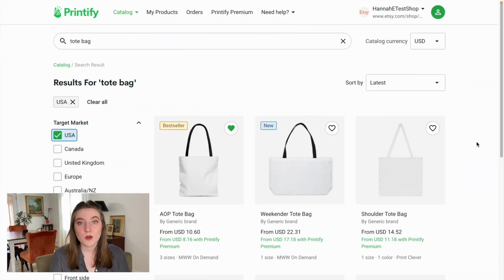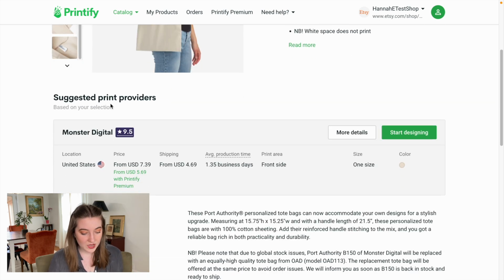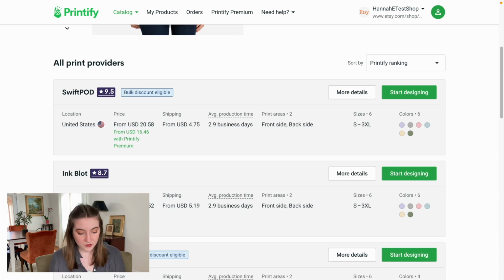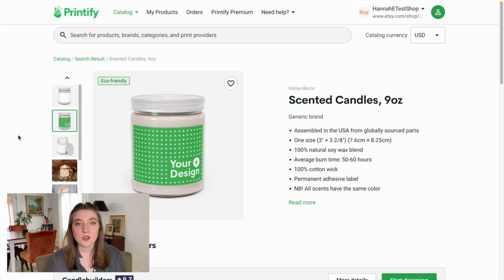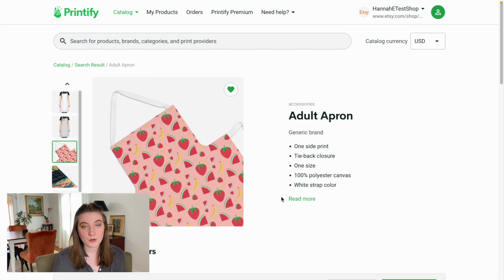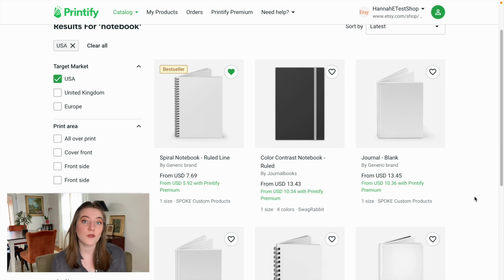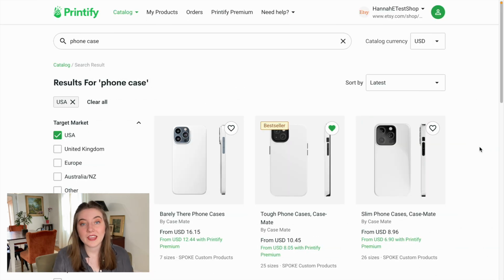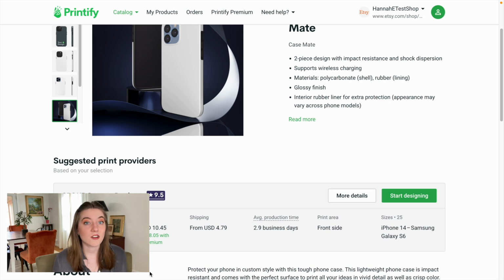MONEYMAKING PRINT ON DEMAND MOTHER'S DAY PRODUCTS TO SELL: Best Etsy Print on Demand Shop Ideas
In this video I share the best print on demand shop ideas and products from Printify to sell in your Etsy shop or Amazon Merch account. Selling T-shirts online is great, but there are so many other print on demand products and niches that can make even more money for holidays like Mother's day. Mother's day products are great to sell passively because they are evergreen niches and can make money all year long.

○ Vlogging tripod/ringlight Under $25
○ Clip Mic Under $15